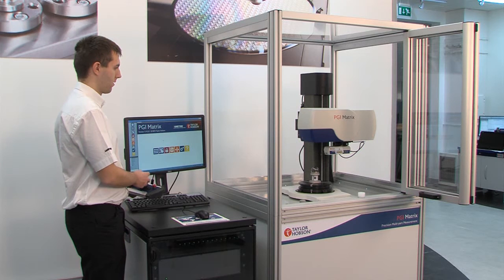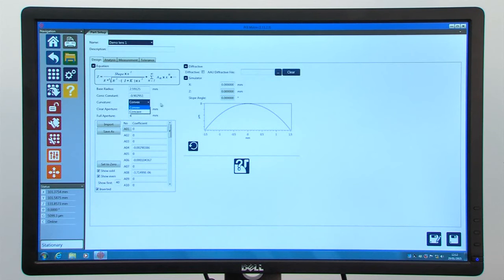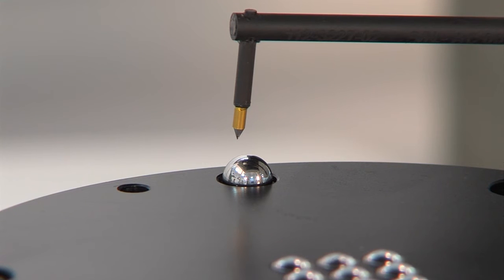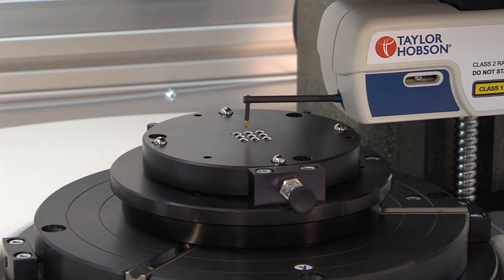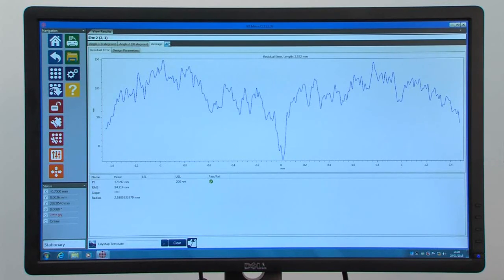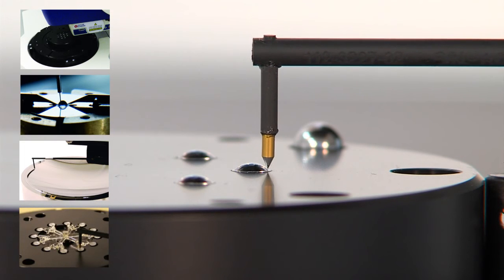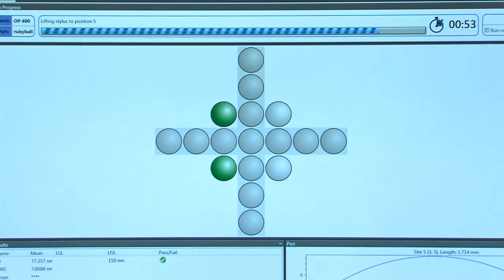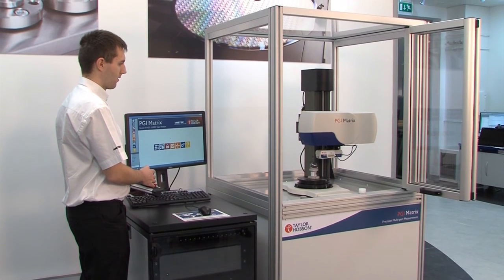Surface Finish and Form Measurement | Optical Profilometer | PGI Matrix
In this video, you can see about Form Talysurf PGI Matrix surface finish and form measurement optical profilometer demonstration on how to measure single or multiple optics. This optical profilometer is a fully automated 2d and 3d surface finish, form measurement of metrology ranging from small mobile phone lenses to large astronomy optics.

Quick View of Important Content:

00:00 Introduction
0:24   Fully Automated Optics Measurement System
1:31   Batch testing optical components
2:57   Surface Traces Analysis Results with Talymap software